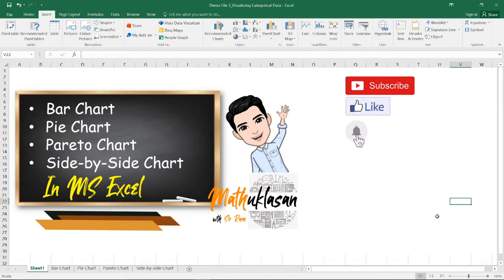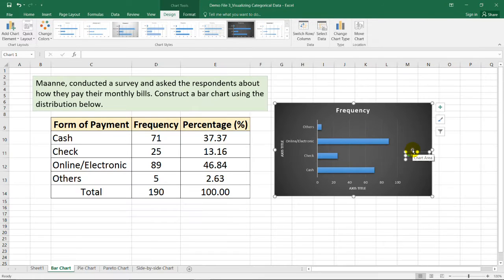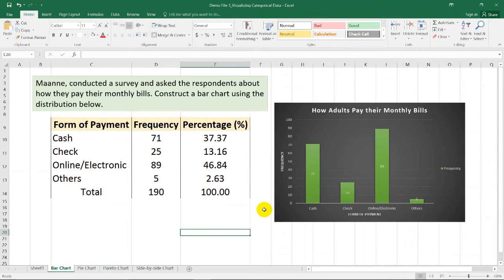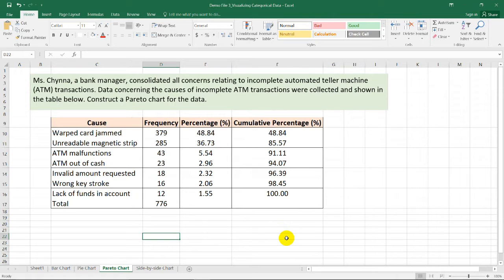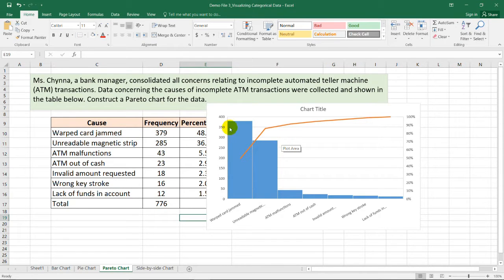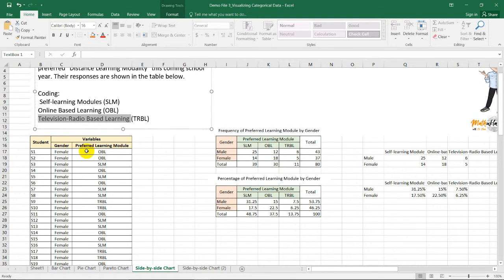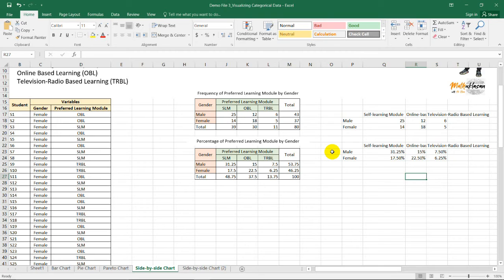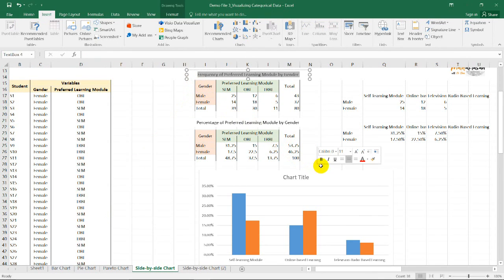Bar Graph, Pie Chart, Pareto Chart, Side-by-side Chart in MS Excel || Data Analysis in MS Excel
Learning Objective: Visualize Categorical Data using MS Exel